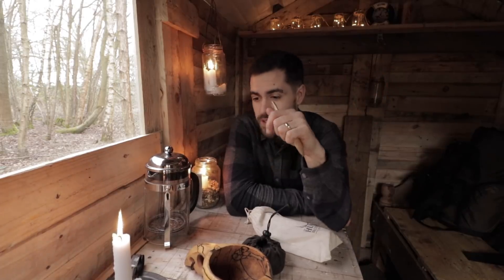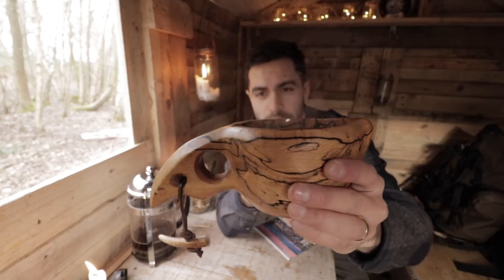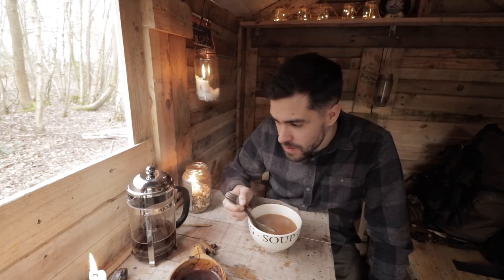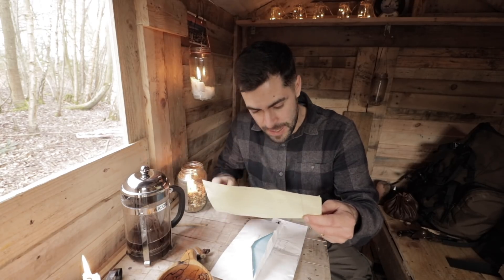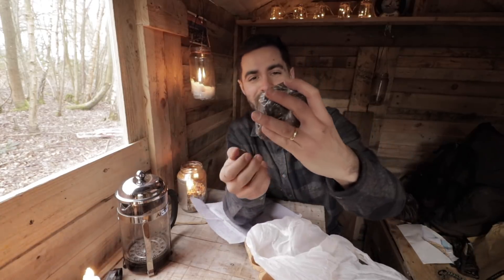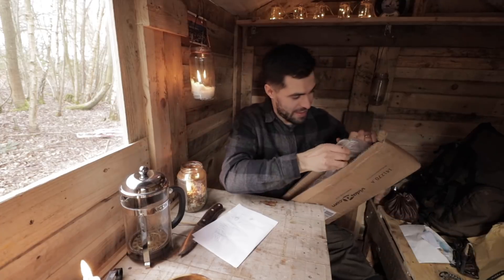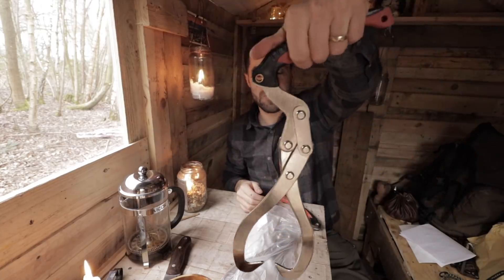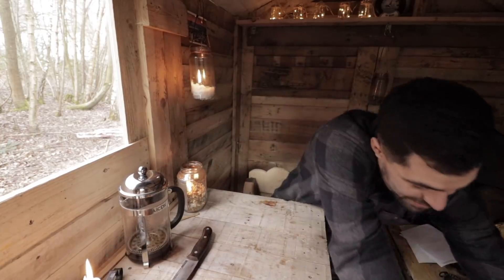Off Grid Pallet Wood Cabin: Opening Subscriber Gifts & Coffee Vibes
I head into the woods alone to spend some time in the off grid cabin. The tiny recycled pallet wood cabin feels like a rustic home now that the woodstove is installed and the bed and window are complete. With the candles lit and ambient lights on, the cabin is feeling cosy!

Although winter is still in full flow and the frost is on the ground, the cabin soon warmed up with the G Stove lit. I made a coffee using freshly ground coffee beans, and a french press or Cafetiere. Many people ask me how to make coffee from grinding the coffee beans up. I like to use a portable ceramic hand-grinder to crush the beans into a coarse grind. The perfect cup of coffee takes practice but at the end of the day we all have different tastes!

What better way to spend a day then opening up some incredible gifts that were sent to me by my subscribers. I received all manner of presents and personal letters and notes. I feel incredibly humbled to have such loyal youtube subscribers and I would like to thank you all for joining me on the adventure!

I am looking forward to spending more time at the wilderness cabin, and it's been a great project with my dad trying to turn it into a wilderness homestead. I look forward to foraging the wild edibles and plants in spring, and cooking fresh food on the woodstove. Living off the land isn't an easy task, but it is something I am striving to learn more about. I hope I can take you guys with me on this journey to develop my bushcraft skills, learn how to survive in the wild and if I can, to learn more about primitive technology and developing the primitive skills that were second nature to our ancestors.

TA Outdoors is all about being outside in the forests and mountains, fishing in both river and sea, catching your own food and learning more about survival. In videos to come I hope to do more of these things.

The Woodstove we use is the Gstove Heat View.